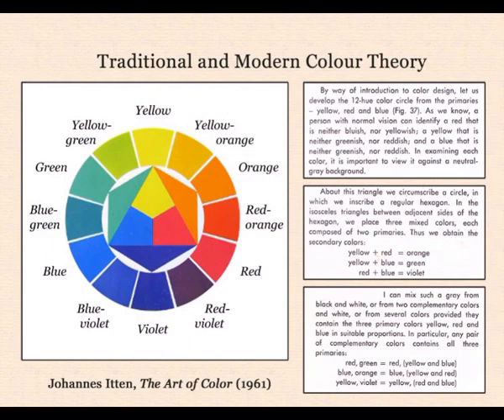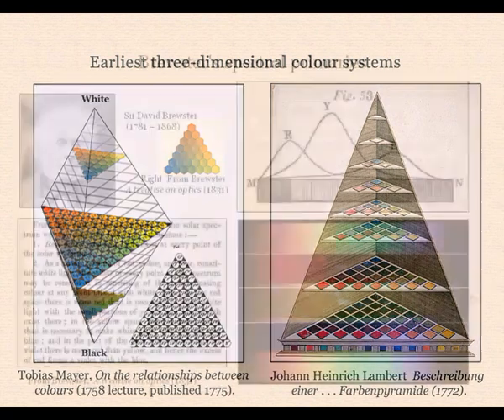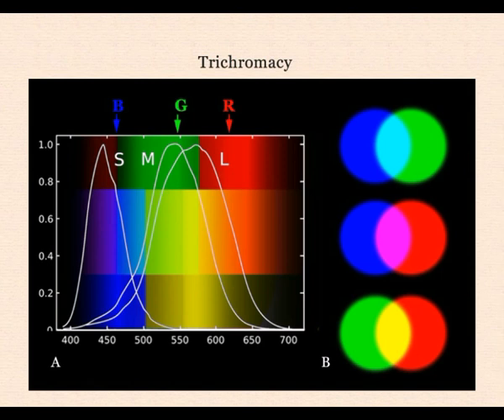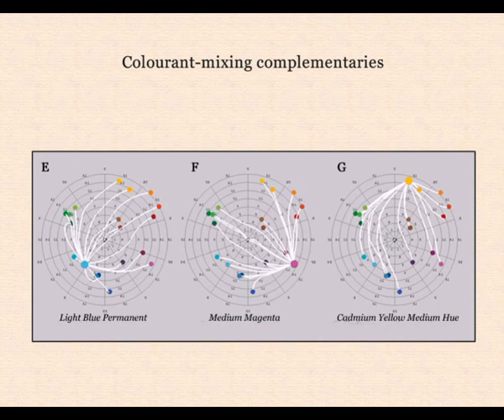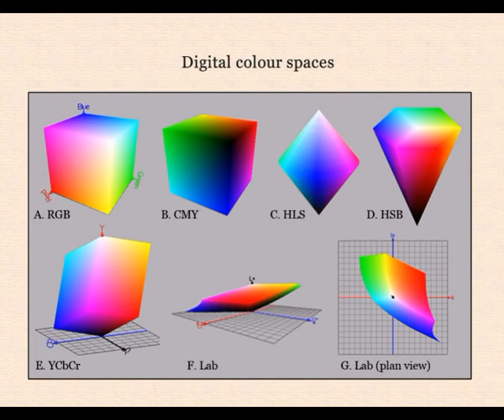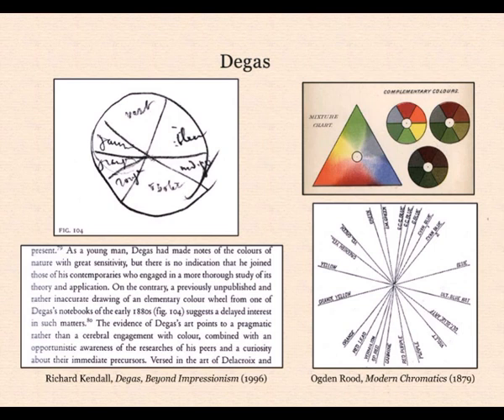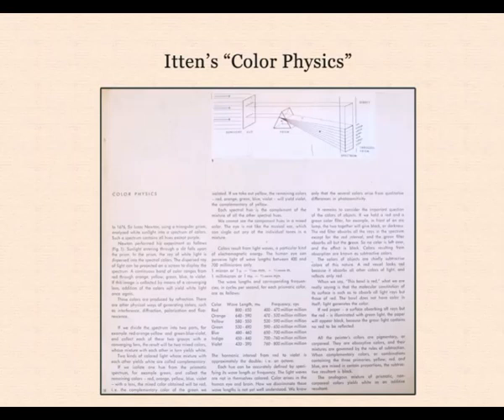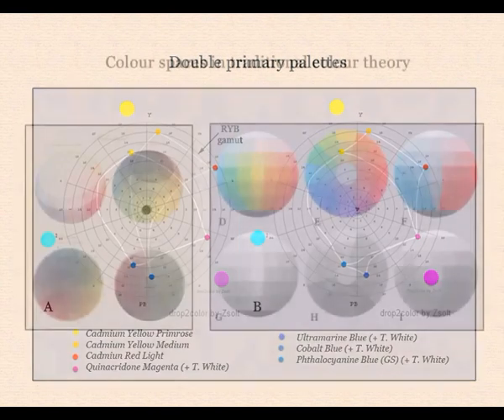Traditional and Modern Colour Theory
[Note added July 2023: The term "traditional colour theory" is employed here for colour theory based on the concept that red, yellow and blue are the three "primary colours" that form the ultimate components of other colours, characterized as "secondary" and "tertiary", as seen expressed in what is widely known as the "traditional colour wheel" This concept, sometimes known as the "RYB colour model" was overturned as a scientific theory by Helmholtz and others in the mid-19th century, but persisted in some art education texts including Johannes Itten's highly influential "The Art of Color" (1961), and is prevalent today in the majority of mainstream accounts of art and design colour theory. The contrasting term "modern colour theory" is employed here for colour instruction that is informed by this mid-19th century revolution in our scientific understanding of colour, with the works of Rood, Munsell, Ostwald and others given as examples.

Over the last half century the term "traditional colour theory" has been used in quite different senses depending on which theories of colour were being contrasted as non-traditional, making it important to pay attention to usage in order to avoid arguments at cross purposes and misdirected criticisms. Thus I note for example that Dr Zena O'Connor has more recently employed the term "traditional colour theory" in a very different sense to that employed here (e.g. O'Connor, 2023, to include, in addition to works of red-yellow-blue colour theory, the works of Rood, Munsell, Ostwald and others that in this presentation are taken to typify "modern colour theory". It should be clear therefore that the criticisms expressed in this presentation are directed at only part of the disparate array of practical colour instruction deemed by O'Connor to comprise "traditional colour theory", and only insofar as that instruction is actually based on the RYB colour model].

A webinar presented by Dr David Briggs for the Colour Society of Australia, NSW Division, on July 15, 2015, based on two-pages newly added to his website "The Dimensions of Colour":
Please see these pages of the website for citations to the points raised here and links to further discussion.

Colour training in the arts today is curiously divided between traditional and modern colour theory. Traditional colour theory characteristically begins with the concept of three primary colours identified as red, yellow and blue, and reflects an understanding of colour that prevailed in the early nineteenth century. Modern colour theory in contrast rests on the legacy of the late 19th century revolution instigated by such figures and Helmholtz, Maxwell and Hering, and reflects a profoundly different understanding of the nature of colour. Since the 1960s and 70's however, traditional colour theory has had a renewed and dominant influence on art education in many educational institutions, even at tertiary level. The webinar will contrast the fundamental nature and conceptual framework of colour in modern and traditional theory, with particular reference to the primary source behind the revival of the latter, "The Art of Color" by Johannes Itten (1961).

Dr David Briggs is the Chairperson of the NSW Division of the Colour Society of Australia. He is a painter and a teacher of drawing and painting, and is the author of an extensive website on modern colour theory, The Dimensions of Colour. He currently teaches at the National Art School, the Julian Ashton Art School and the University of Technology, Sydney. His course "Understanding and Applying Colour" is now available as a term of eight 3-hour live online classes through the National Art School